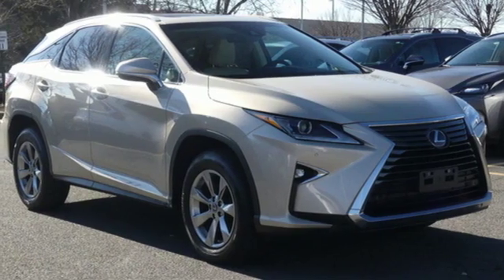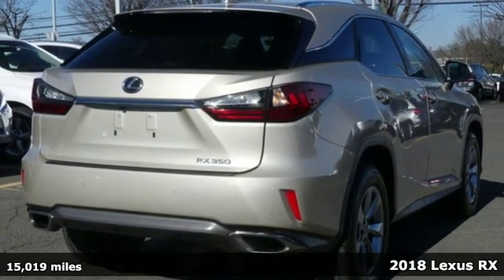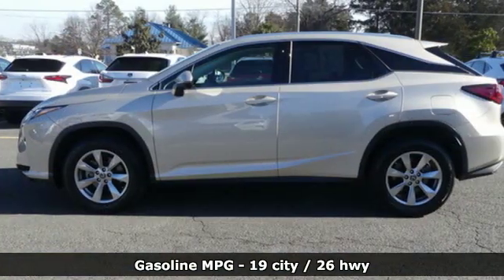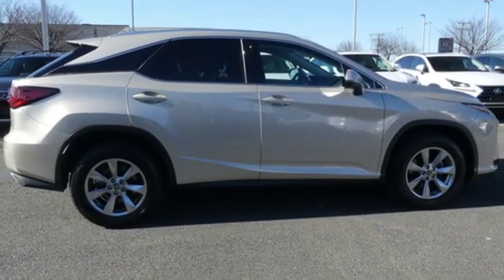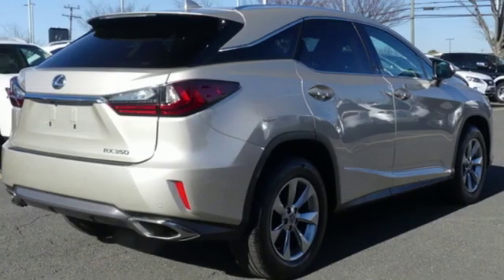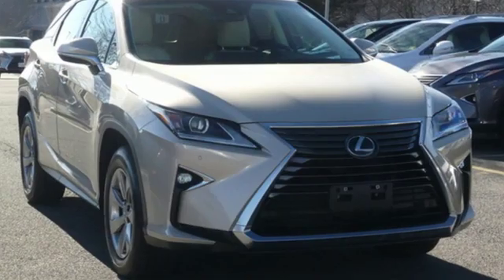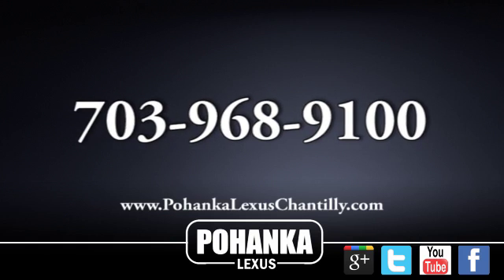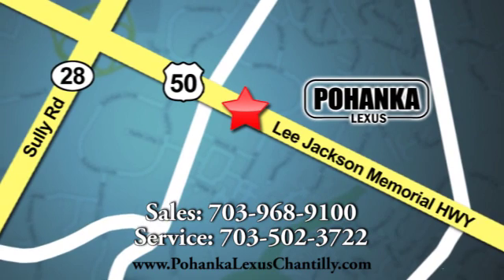Used 2018 Lexus RX Chantilly Dale City VA DC, MD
Year: 2018
Make: Lexus
Model: RX
Trim: RX 350 AWD
Engine: L Cyl.
Color: GOLD
Interior: PARCH
Mileage: 15019
Stock #: LP190046
VIN: 2T2BZMCA0JC137775
***COME SEE WHY THE RX IS THE NUMBER ONE SELLING LUXURY SUV IN AMERICA*** L/CERTIFIED!!! CLEAN CARFAX!!! PREMIUM PACKAGE!!! NAVIGATION!!! INTUITIVE PARK ASSIST!!! HEATED AND VENTILATED SEATS!!! BACKUP CAMERA!!! BLIND SPOT MONITOR!!! This Vehicle is L/Certified with Warranty Coverage up to 6 years from the Date of first use and Unlimited Miles!! You will also receive Complimentary Scheduled maintenance for the next 2 years or 20,000 miles!! With 24/7 roadside assistance and trip interruption services. Peace of mind that extends beyond the vehicle’s original warranty. That’s not all!! It has been through a rigorous 161 point SAFETY and QUALITY inspection! Our Service department is open from 5:30am to 11:00pm 365 days a year!!! NO APPOINTMENT NECESSARY!!! With FREE Wi-Fi internet Cafe, Children’s Play Area, Snacks, massage chairs and Sports Lounge. Be a part of the Pohanka Lexus family. *SiriusXM satellite radio (complimentary 90-day trial subscription included)

Address:
13909 Lee Jackson Memorial Hwy